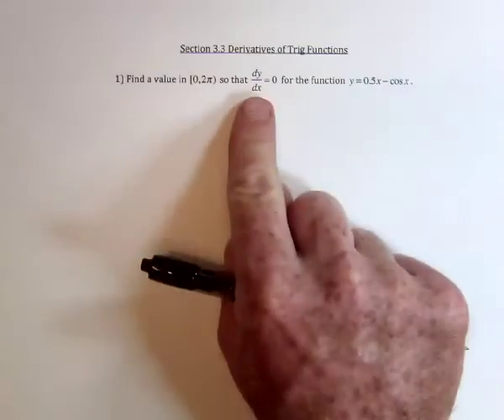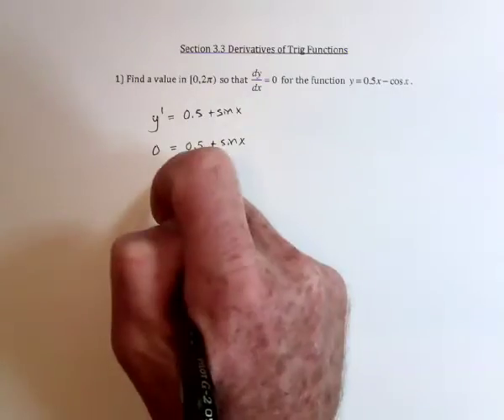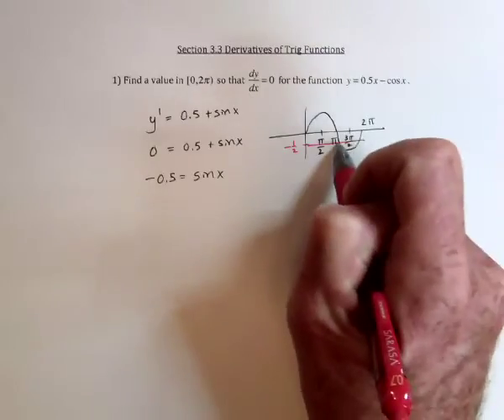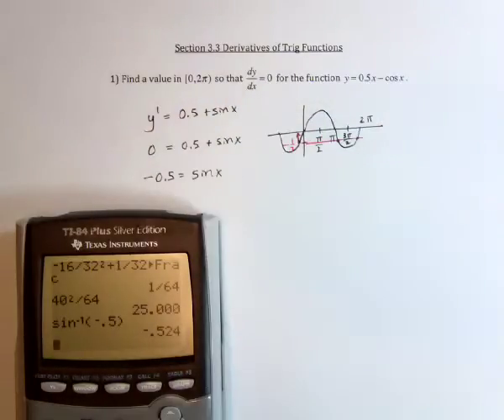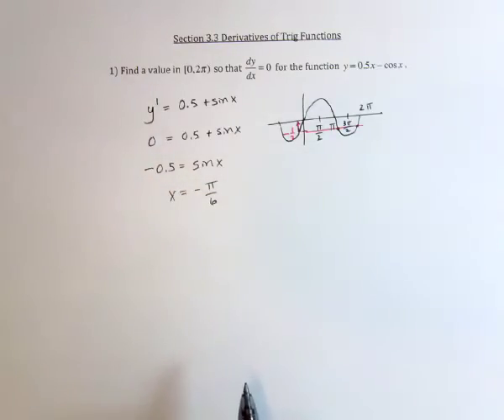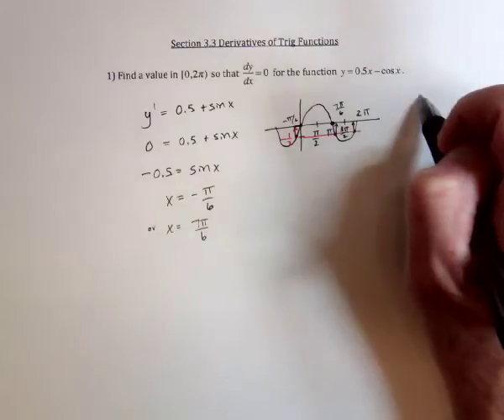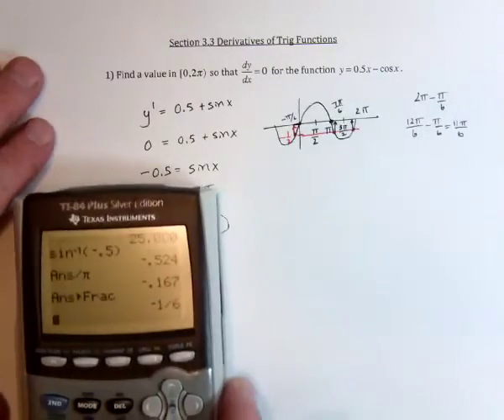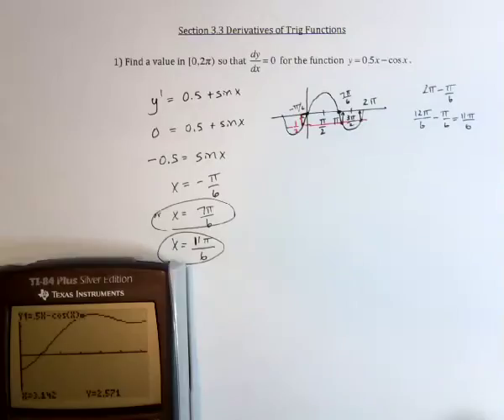3 3 1 Derivatives of Trig Functions